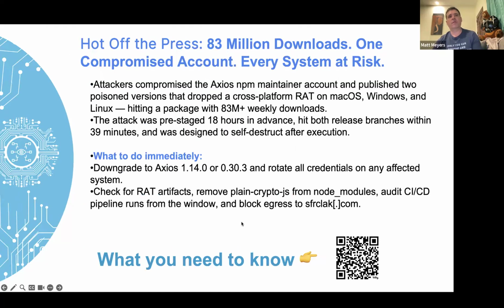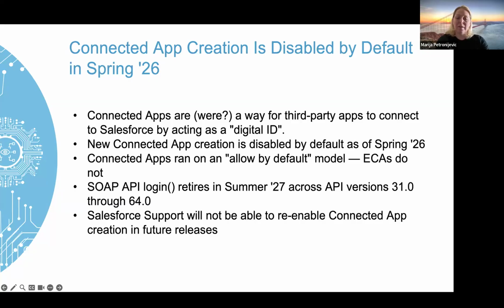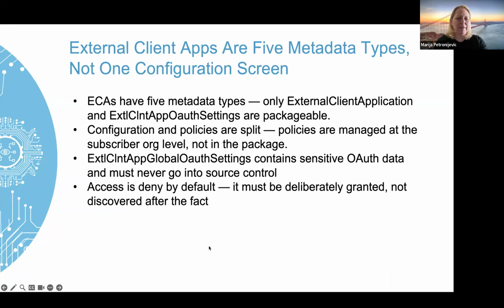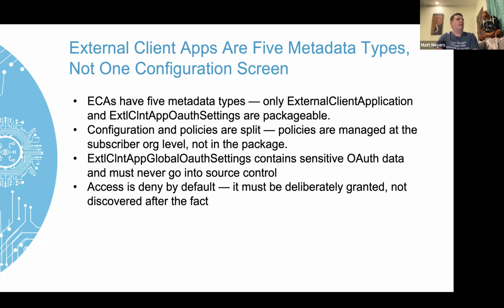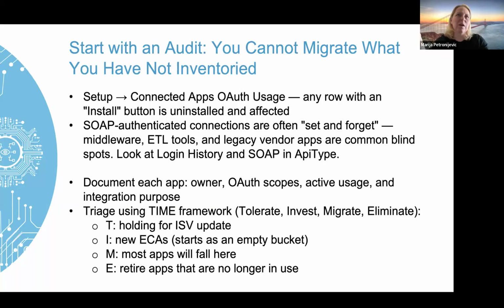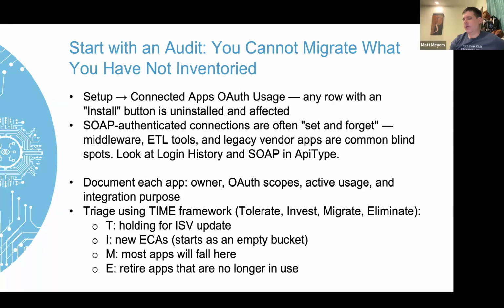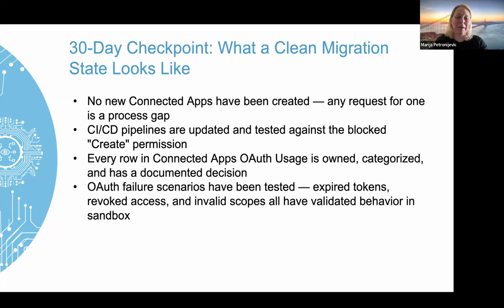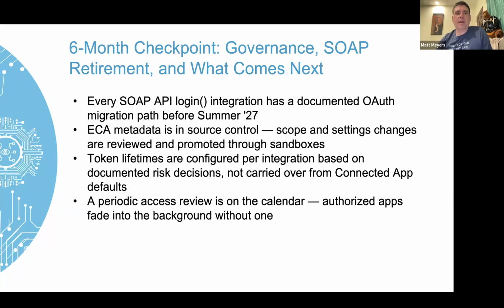How Salesforce Admins Should Audit Connected Apps Before Migrating to External Client Apps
With Spring '26, Salesforce disabled the creation of new Connected Apps by default. If your org still runs integrations on them, that is not just a platform update. It is a security signal worth acting on now.
Marija Petronijevic, Salesforce Admin and Architect at Rippling and SF Bay Area Architect Community Group Co-Leader, joins host Matt Meyers, Salesforce CTA and CEO of EzProtect, to break down what auditing and migrating to External Client Apps actually requires inside a real org.
They walk through the TIME framework (Tolerate, Invest, Migrate, Eliminate) for categorizing every Connected App, why this migration is not a lift and shift, how to build a 30-day and 6-month roadmap, and what to do when vendors have not made the move yet.
If you have been putting this off, this session gives you a repeatable framework to start your audit today before the next deprecation deadline forces your hand.
In this session: Salesforce External Client Apps, Connected App migration, OAuth security, permission sets, minimum privilege, SOAP API retirement, zero trust, Salesforce Spring '26, integration security, asset inventory

Timecodes
0:00 Introduction and welcome
31:05 TIME framework: Tolerate, Invest, Migrate, Eliminate
34:49 Migration sequence: starting in sandbox
39:01 30-day milestone checklist
40:16 6-month roadmap: SOAP API retirement prep
41:47 Asset inventory: packages, ECAs, and external access
44:19 Summary and immediate next steps
46:07 Open Q&A
47:00 Community question: block vs. install for unreviewed apps
52:37 Q&A: Is there a one-click migration tool?
53:08 Q&A: Ticketing connectors stuck on Connected Apps
58:10 Closing remarks

🔔 Register for more educational content and upcoming Salesforce Security Office Hours